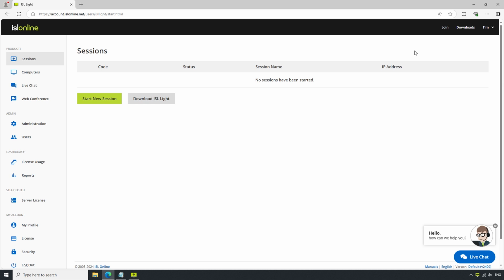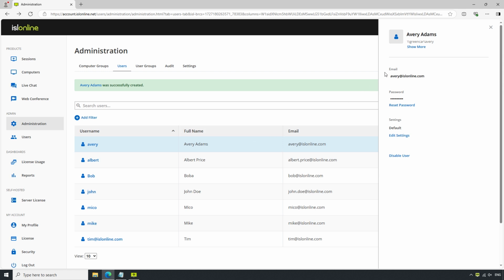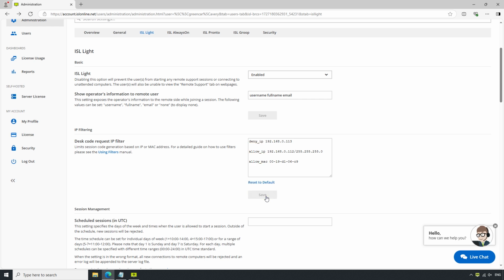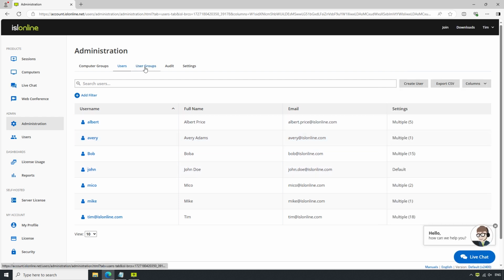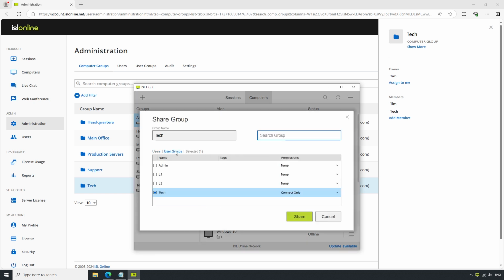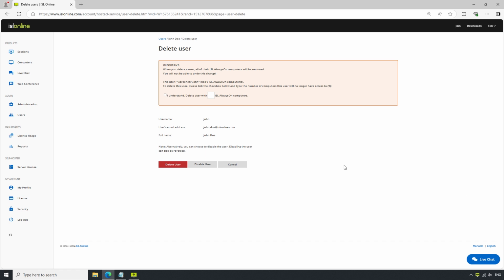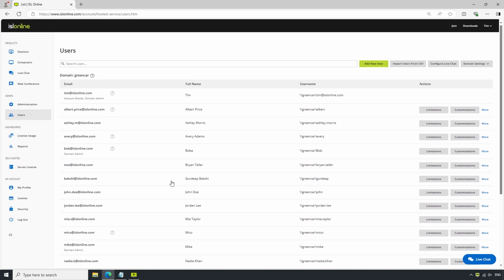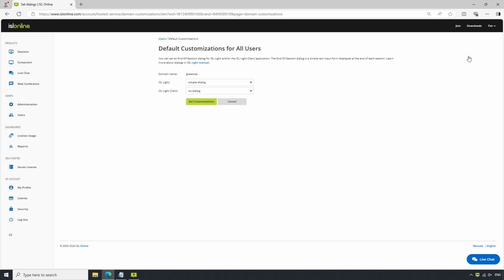Remote Desktop User Management | ISL Online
In this video, we will look at ISL Online User Management options. This comes in handy when an administrator manages many users.

Administrator can:
- Manage users by creating new users and assigning them usernames, email addresses, and passwords.
- Grant users access to computers and define their individual settings.
- Set up and modify user permissions for accessing specific IP or MAC addresses or block connections from specified IP or MAC addresses.
- Manage user groups by creating user groups, and assigning users to specific groups for easier management of permissions and access.
- Manage Computer Groups by sharing computer access with user groups, and adding or removing members from computer groups.
- Edit user settings including email, password, and specific access settings.
- Implement settings that restrict user actions to certain IPs or MAC addresses.
- Import users from a CSV file, which allows for batch user creation.
- Disable or enable user accounts as needed.
- Enable and configure end-of-session notes for users to provide feedback or details about their session, accessible later in reports.

More about the basic features of the ISL Light remote desktop sharing tool ➡️